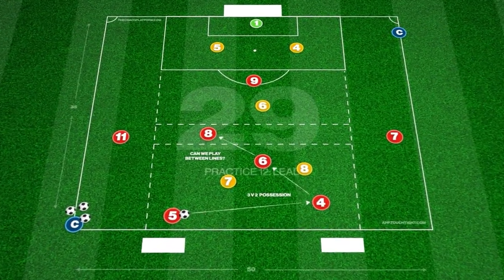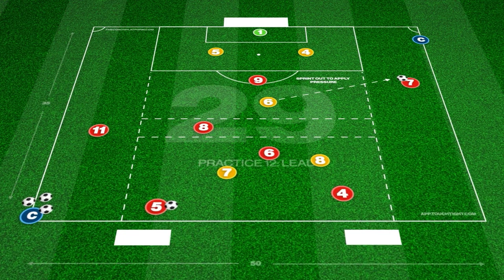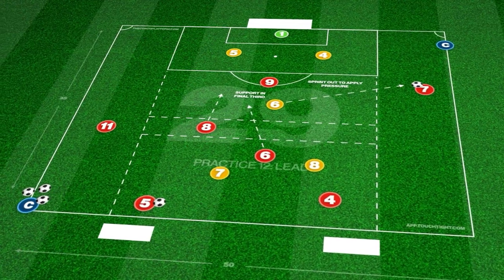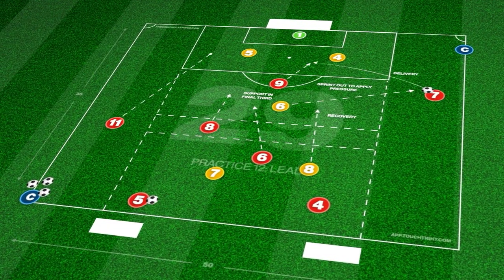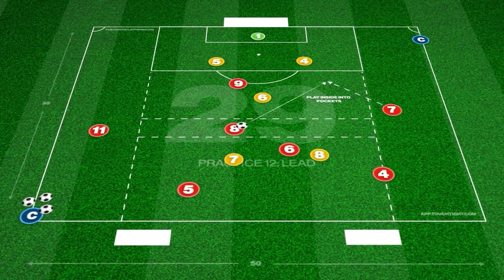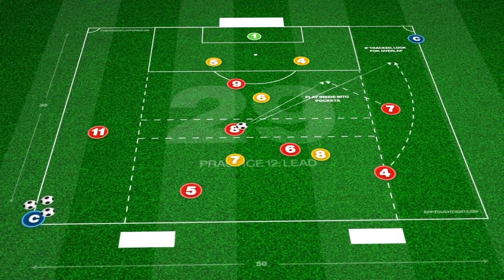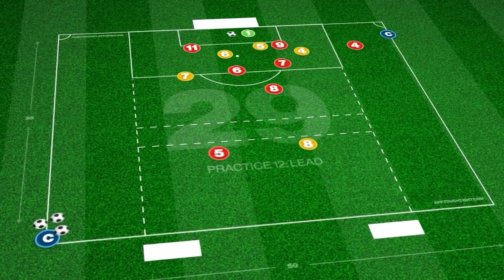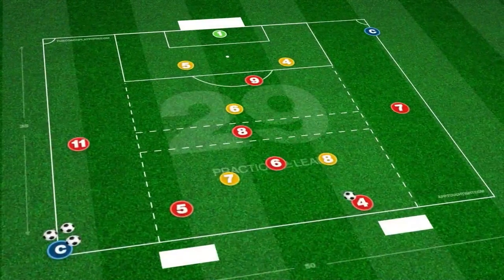🔥 ⚽️ New Attacking Practice - Find Those Advanced Midfield Pockets!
Touchtight Coaching is home to all creative football coaches around the world.

This soccer drill is part of Theme 29: Advanced Midfield Pockets. See all 14 animated videos of Theme 29

This is simply a trailer. You can access the full video, together with downloadable session plans and much more